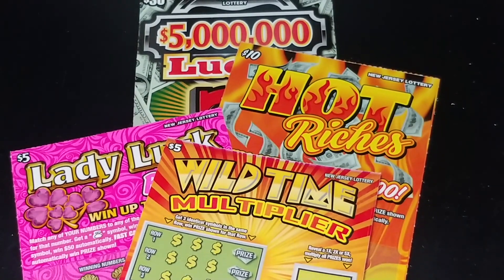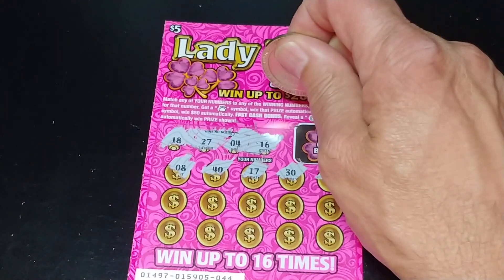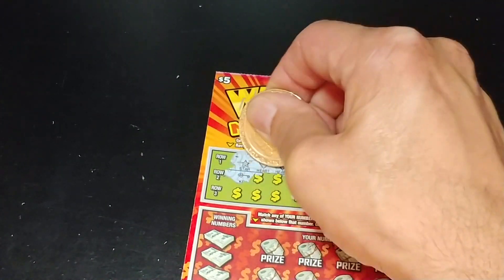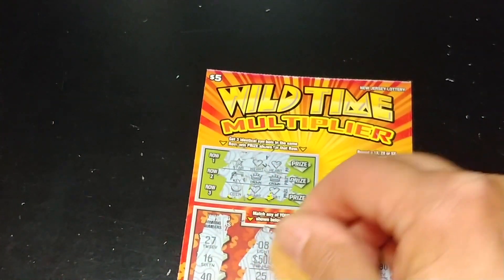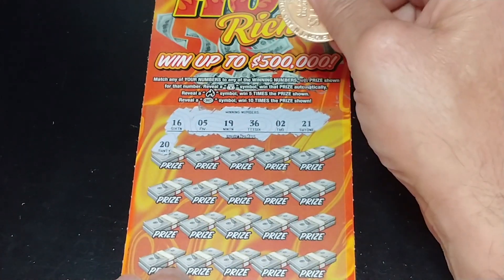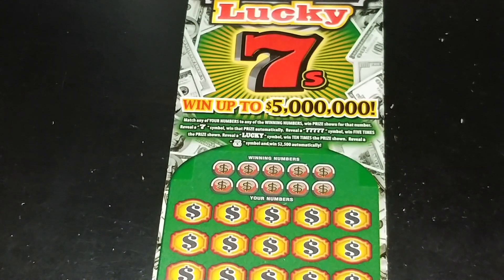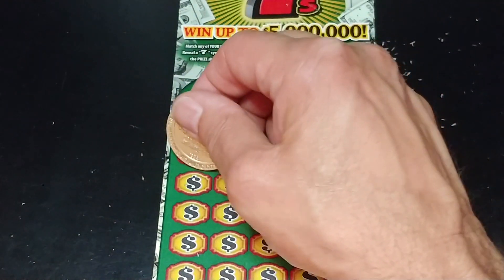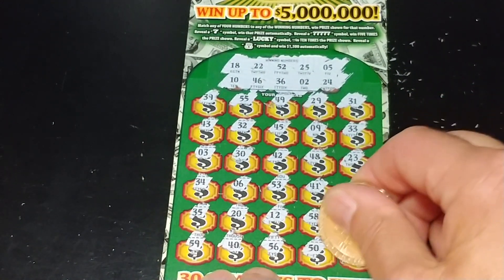$50.00 FRIDAY! NJ LOTTERY! OUCHHHHH